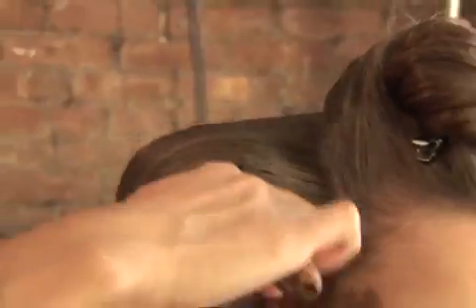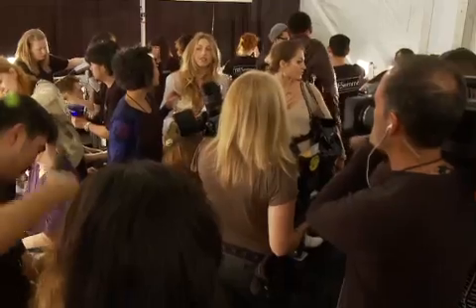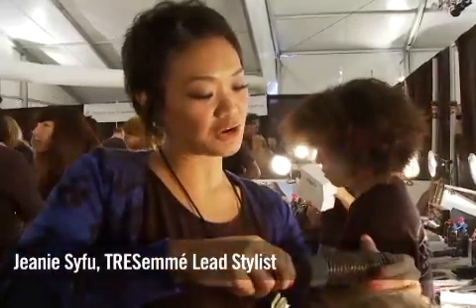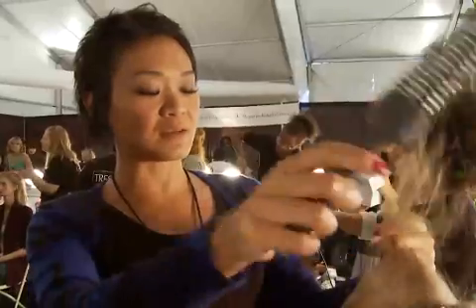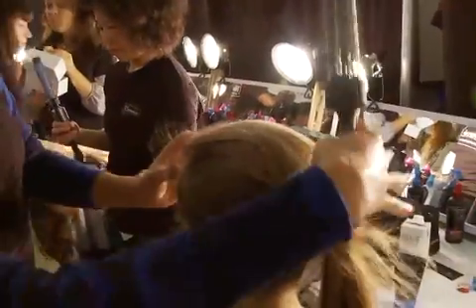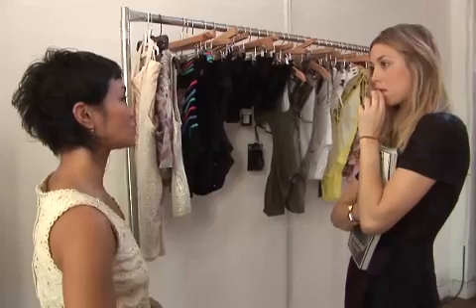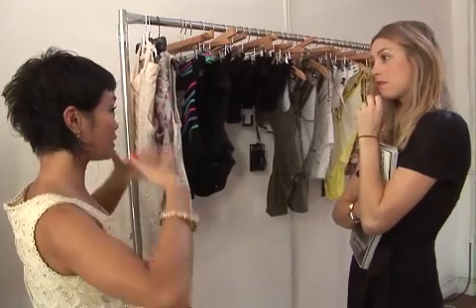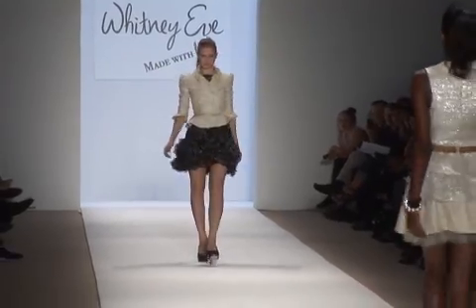Designer Spotlight: Whitney Port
In depth with Whitney Port on her fashion line, her influences and the excitement of her first show.